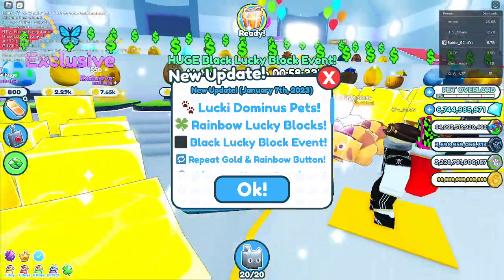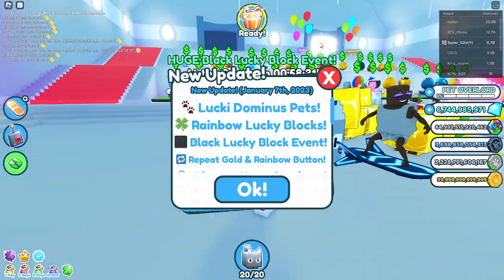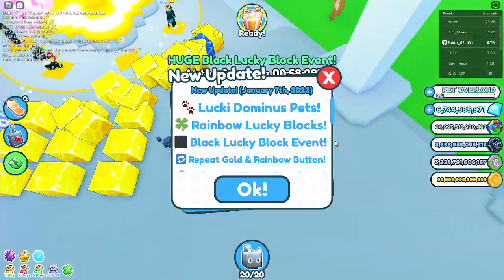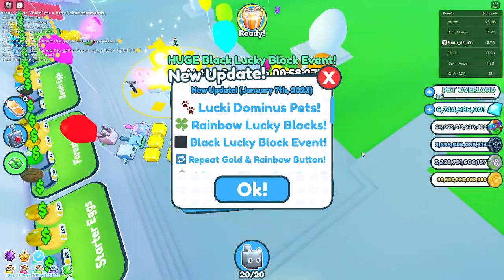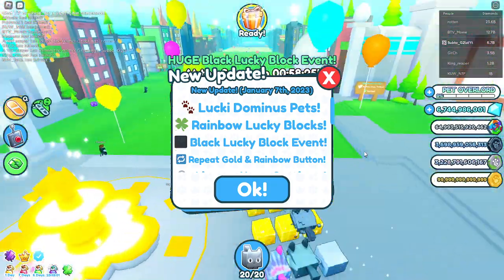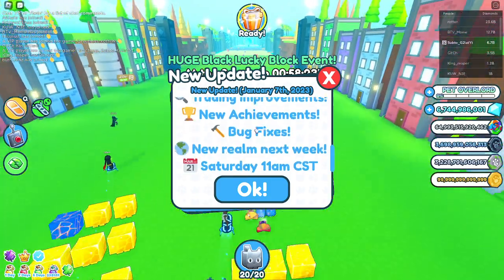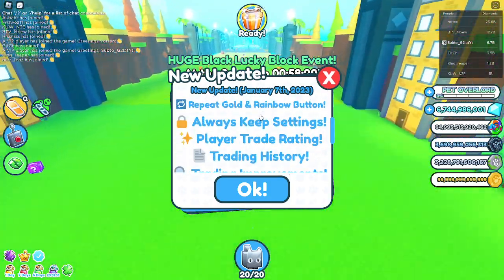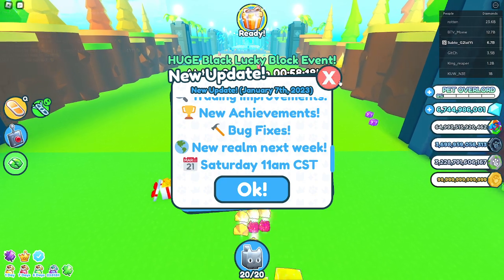Pet Simulator X Update [Lucky Blocks]